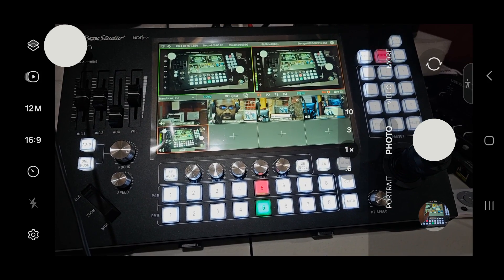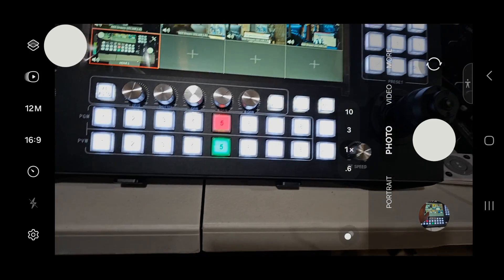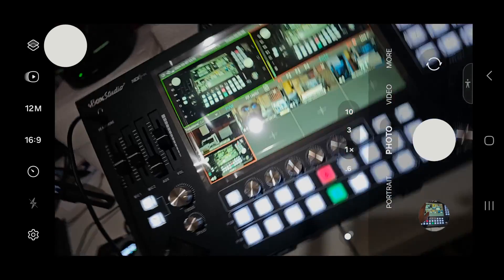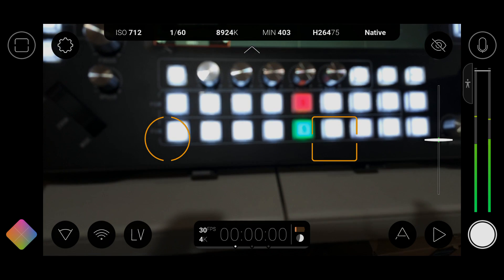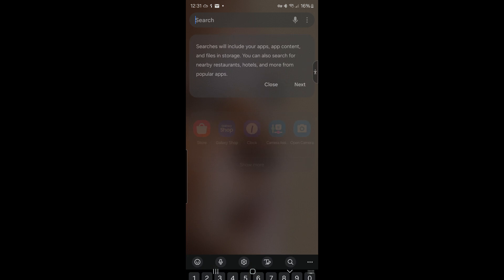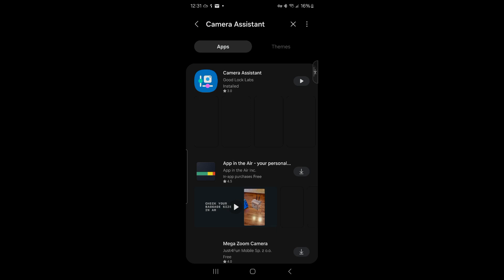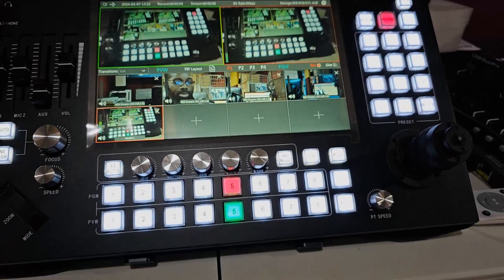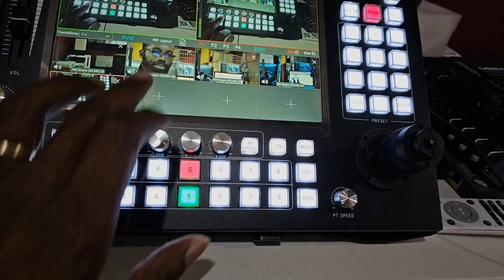How to get Clean HDMI Output - ON SMARTPHONE – SOLVED !!!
Your smartphone's secret weapon: Unleash clean HDMI output.
No more menus! Clean HDMI output for your smartphone videos.
NO NEED FOR APP PURCHASE! USE NATIVE CAMERA!